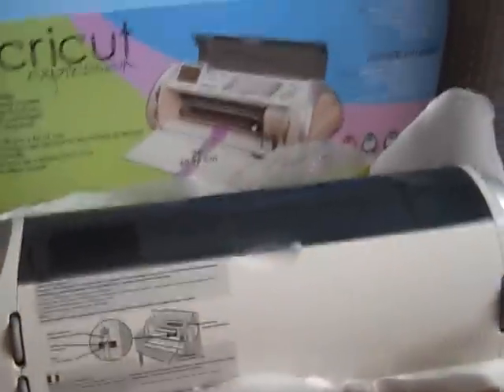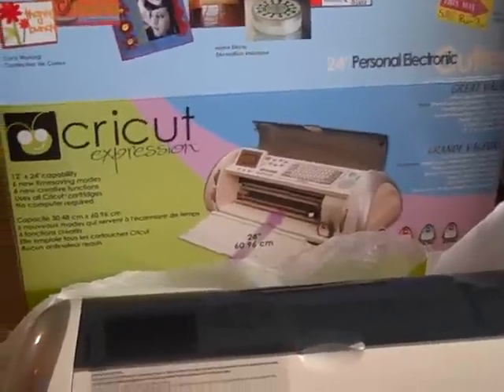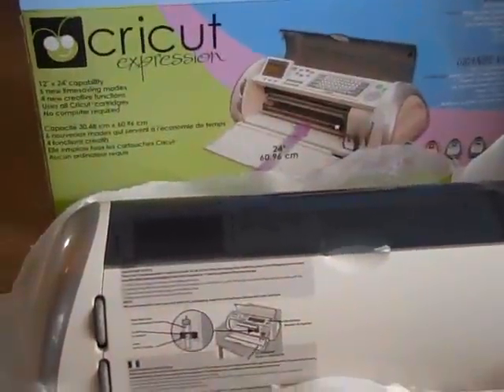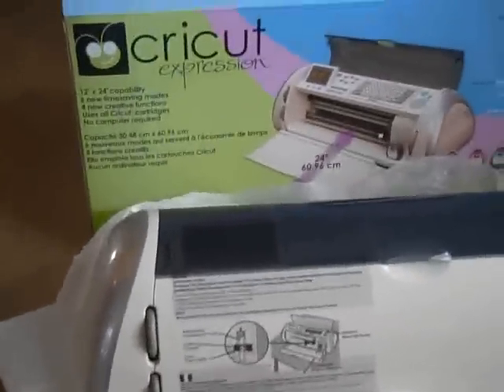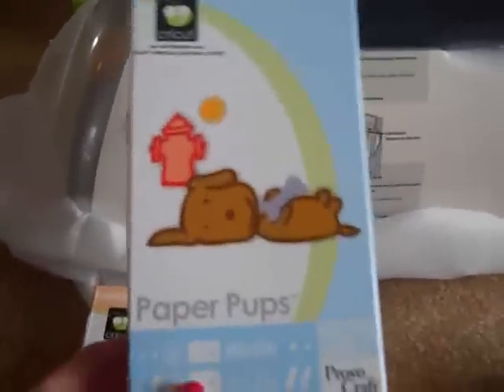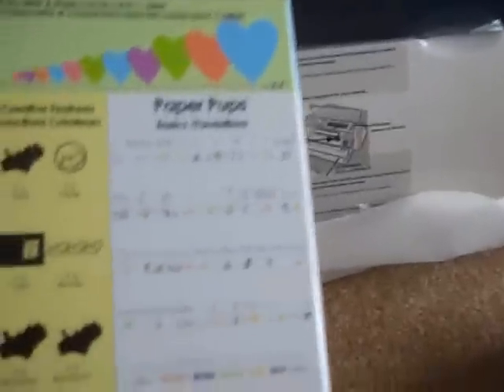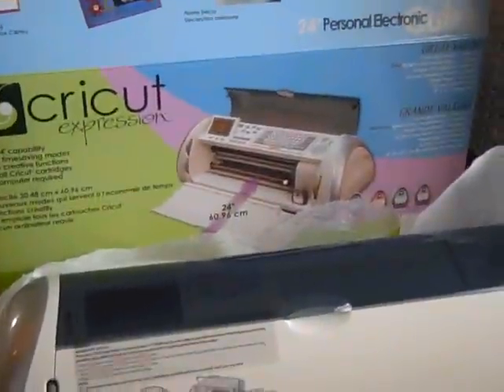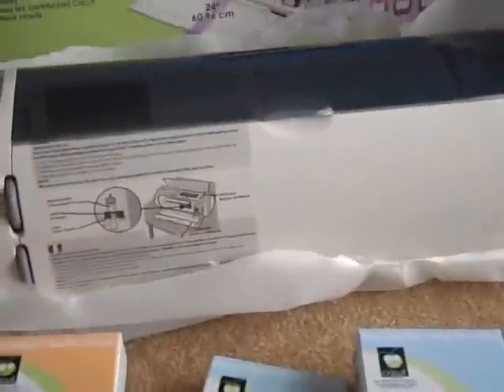Cricut Expression Machine